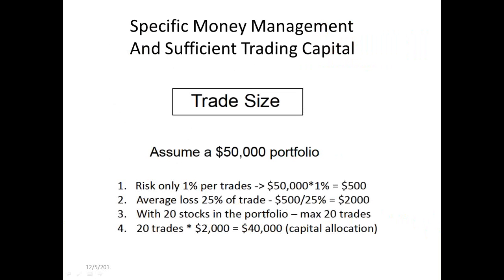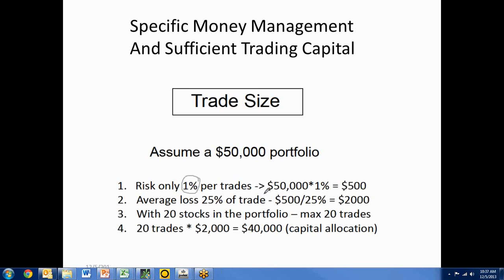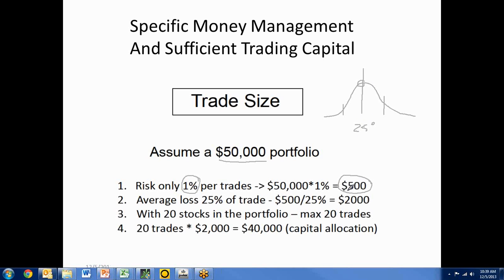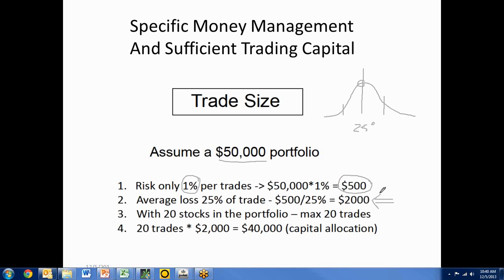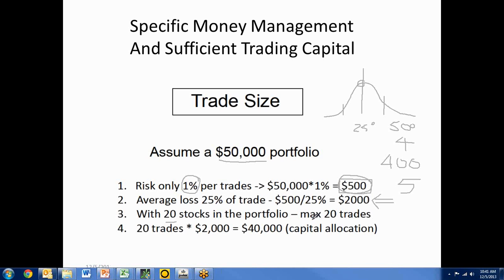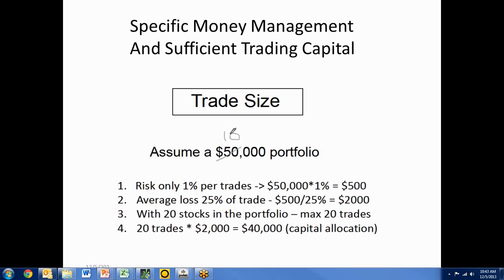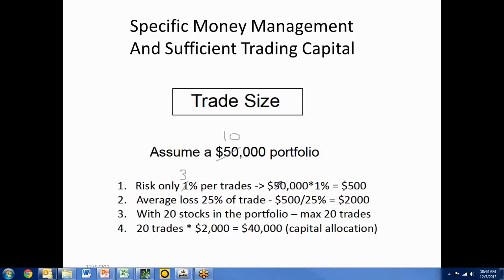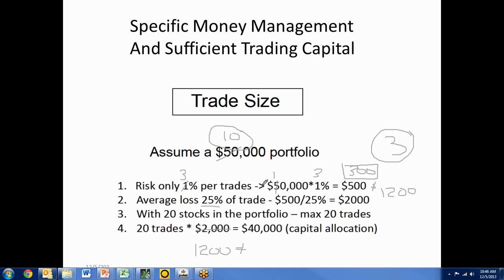Ep.1 Trade Size